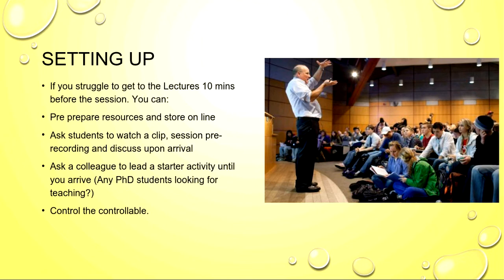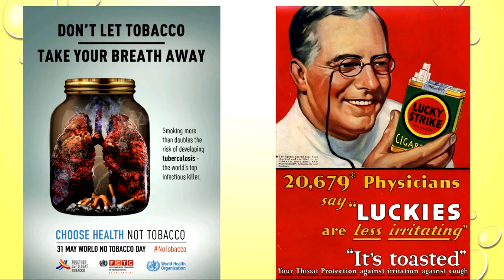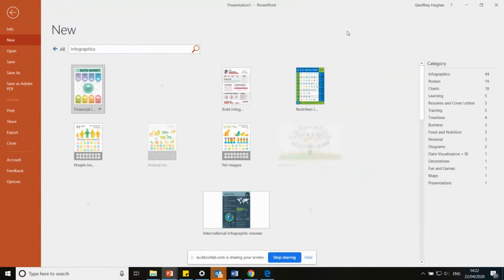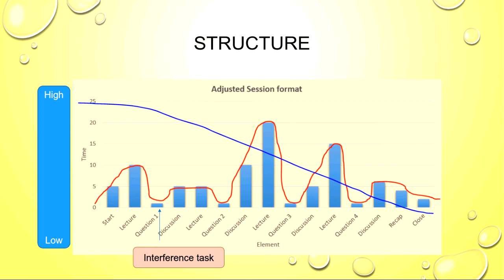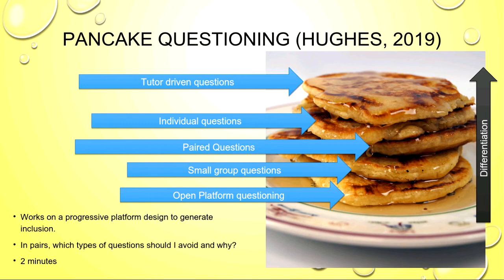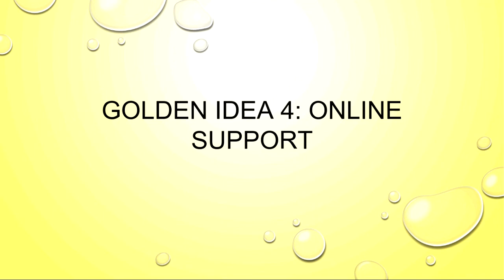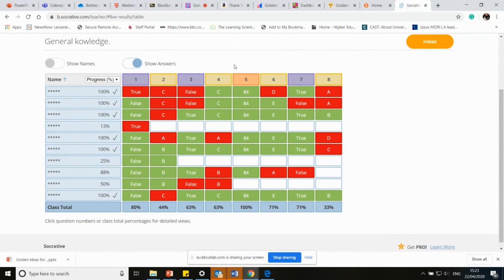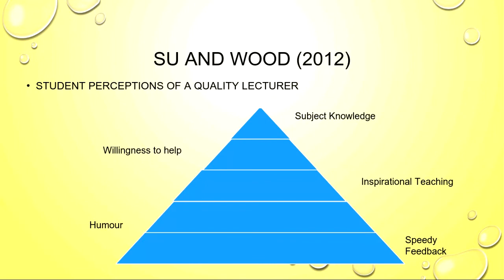Developing your Lecturing Skills. Staff Development session for De Montfort University Leicester.